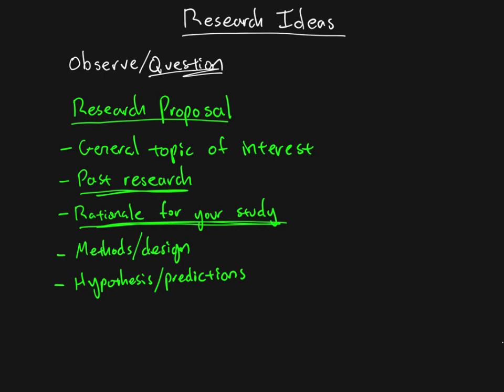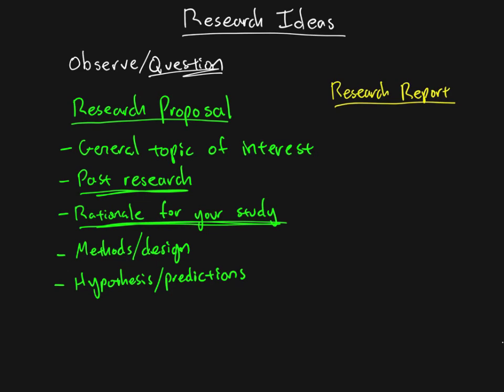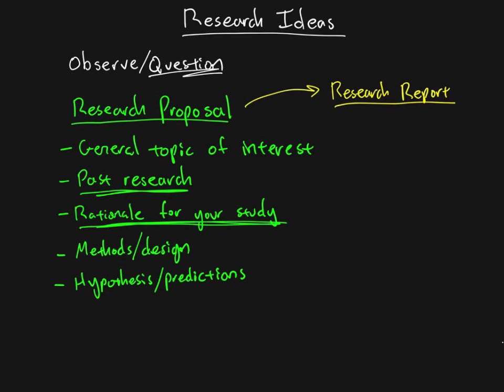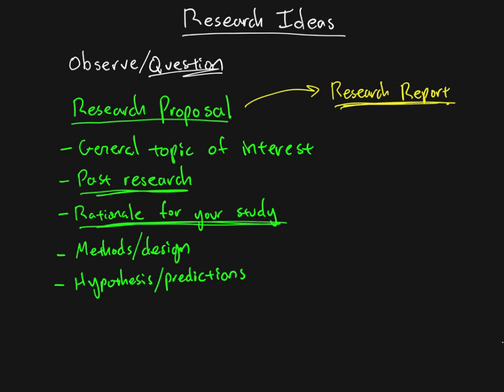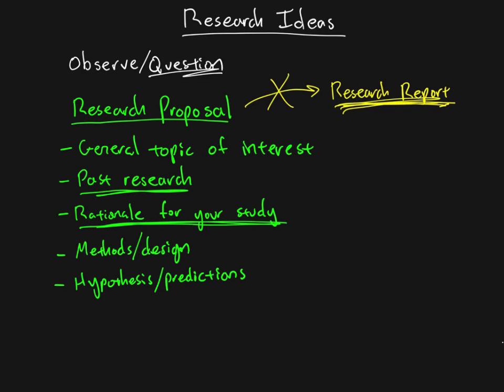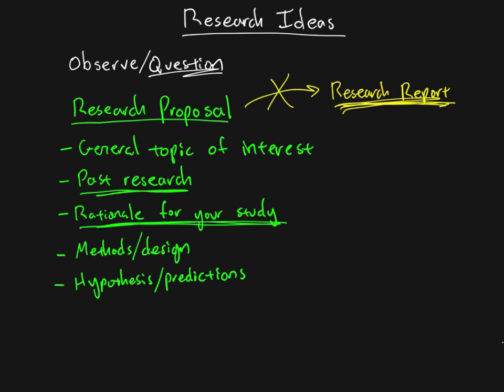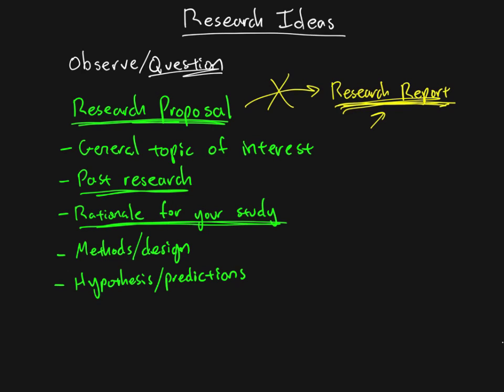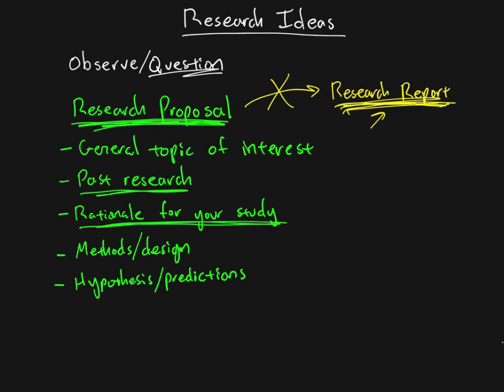Research Methods - Chapter 02 - The Plan (Part 2)